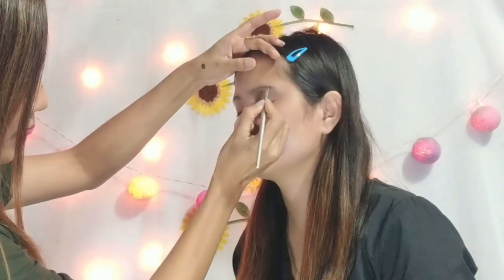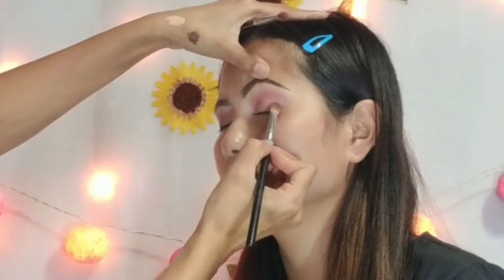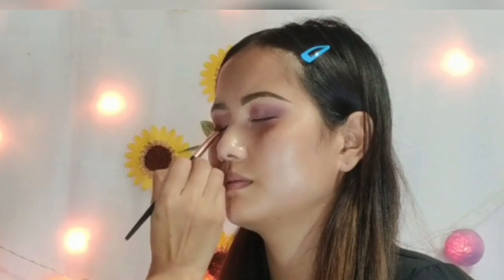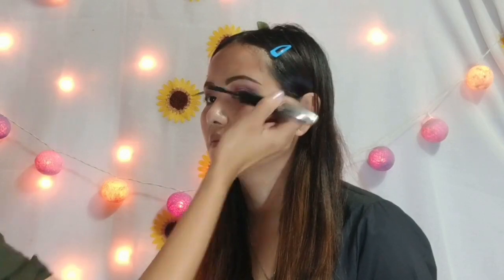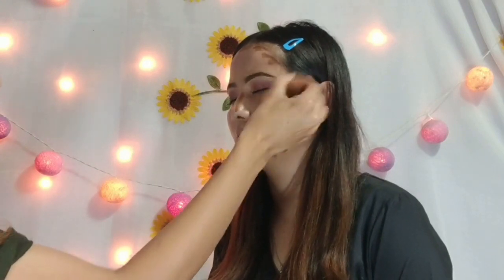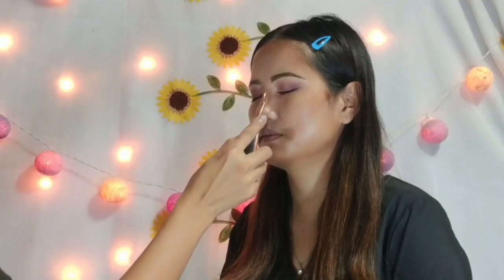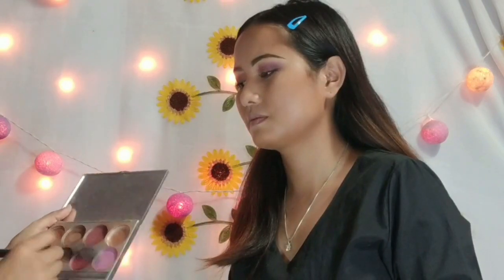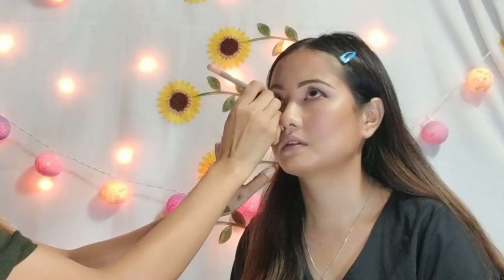I GOT A MAKEOVER//STEP BY STEP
PRODUCTS USED

ptype=product&productId=90003&skuId=90003&pps=3

KRYOLAN PALETTE